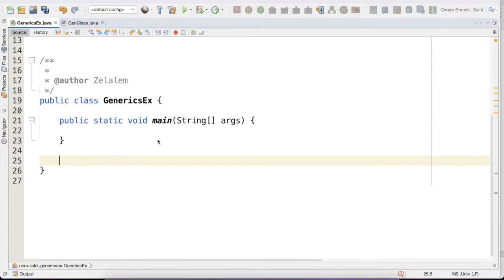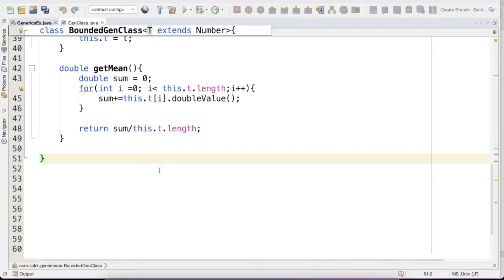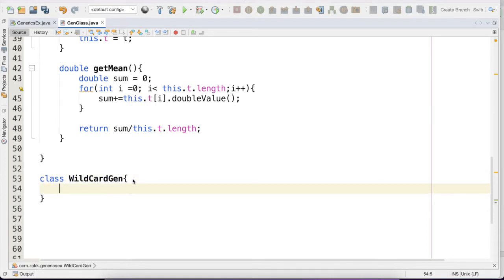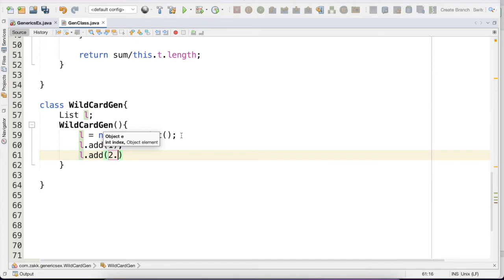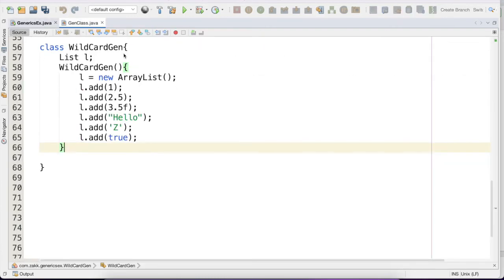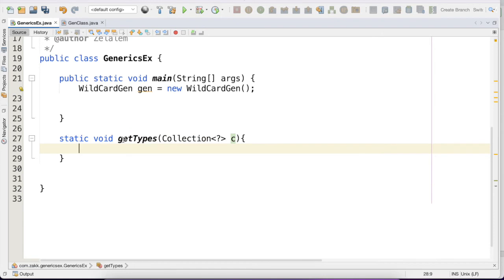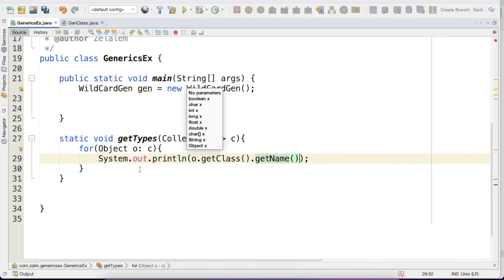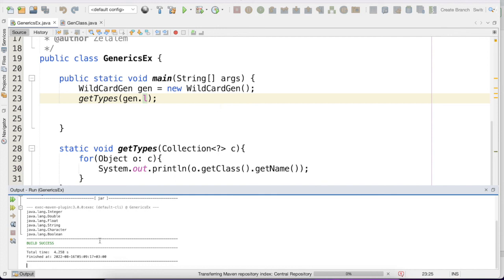Java Programming 19 Generics Ex3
This is the third exercise on generics of the Java Programming for beginners course. It demonstrates how to use the Wild card when implementing generics.